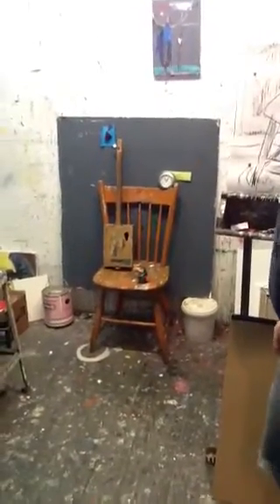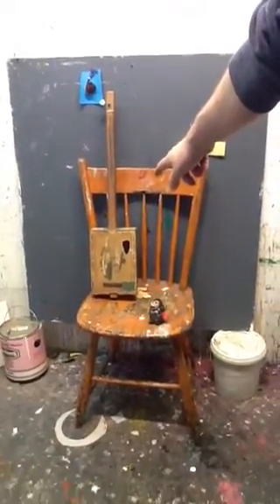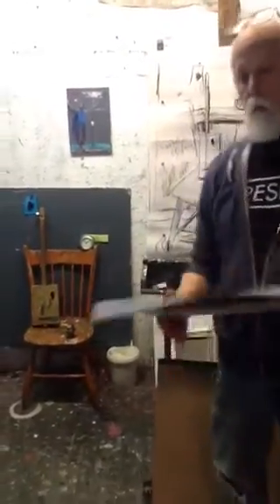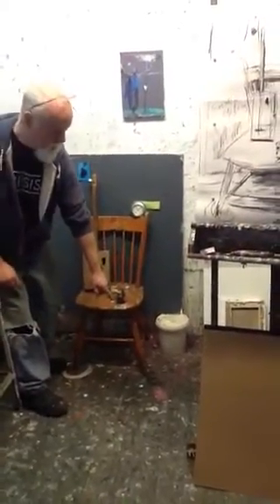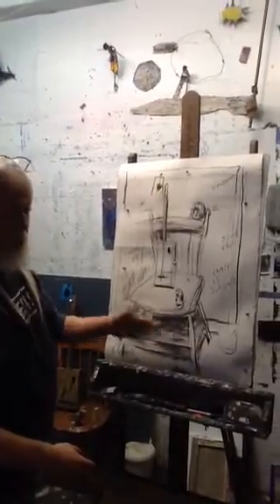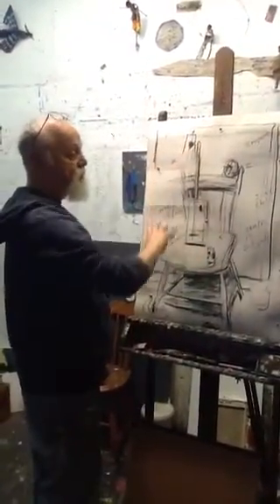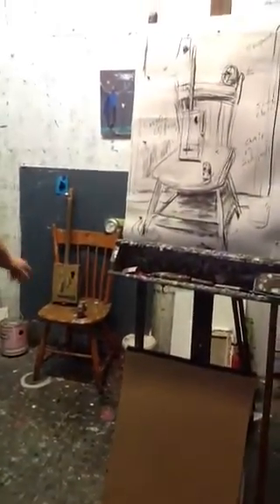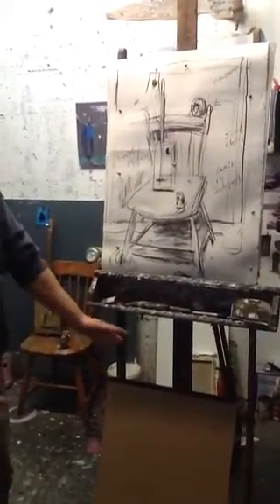Matt Blackwell HUA 110 BeginningPainting Project 6 Still Life Painting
The set-up and sketch of composition with chair